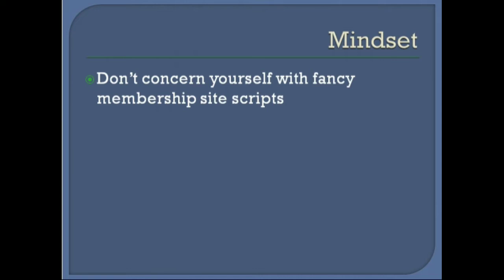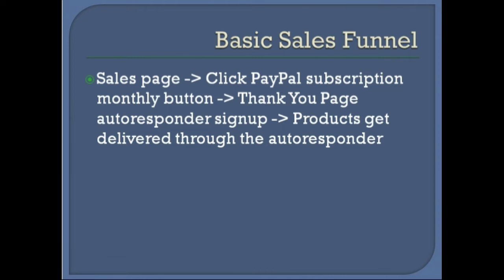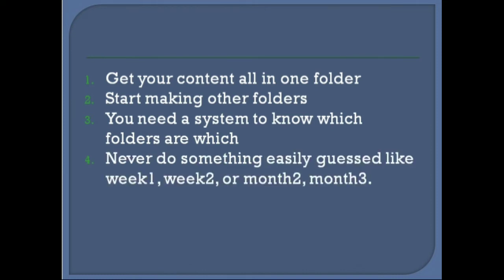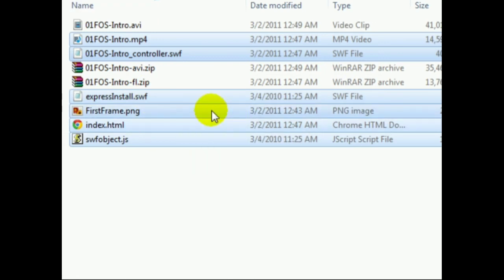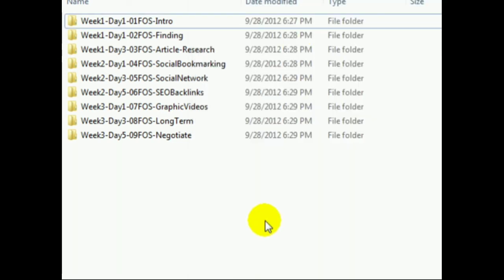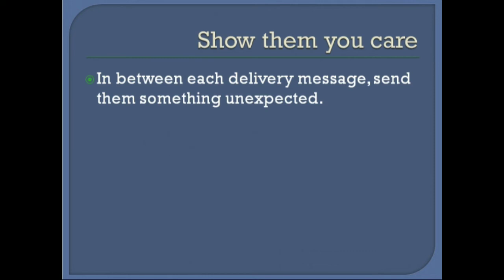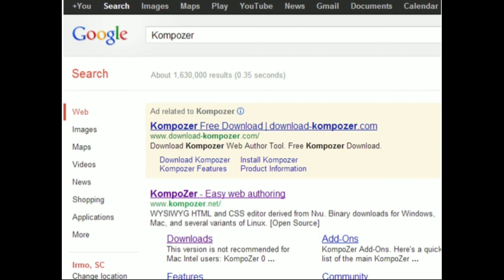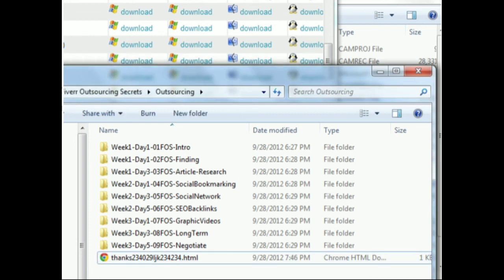Earn 75K Monthly With Member Jackpot || 100% free full video Course || ss earning center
On everyday money we will go through ways To make money online, make money watching videos and work from Home.

Member Jackpot -New category- In this FREE video course, learn what is this and earn 60,000 USD every year.